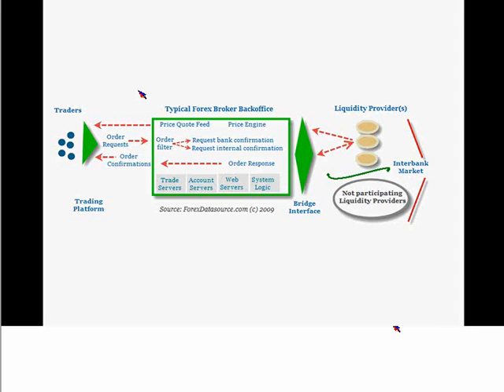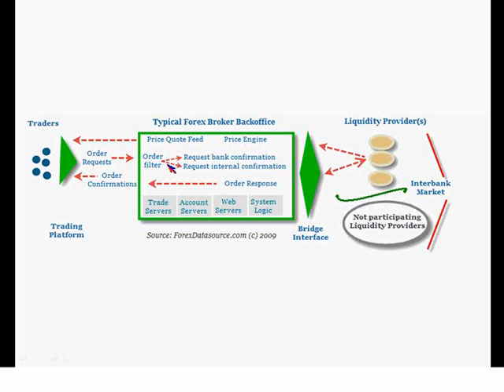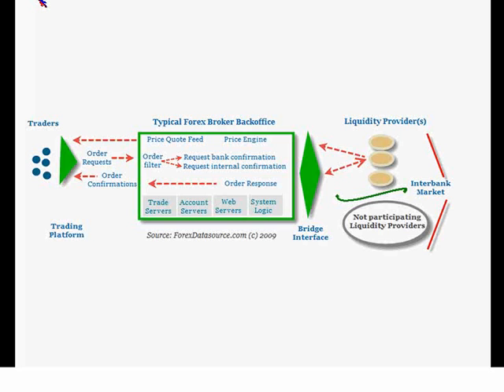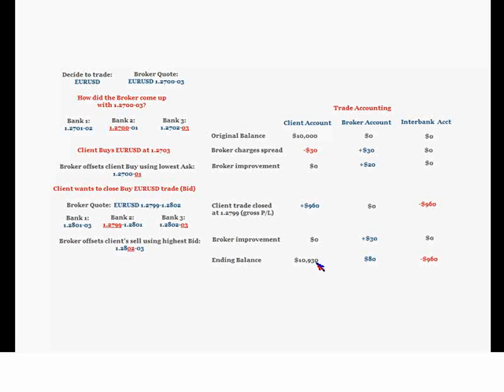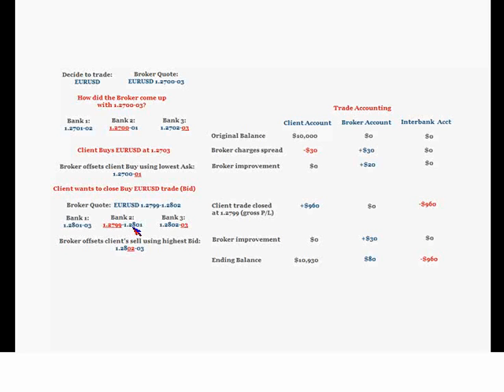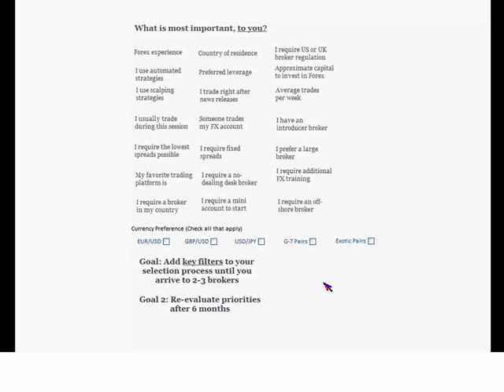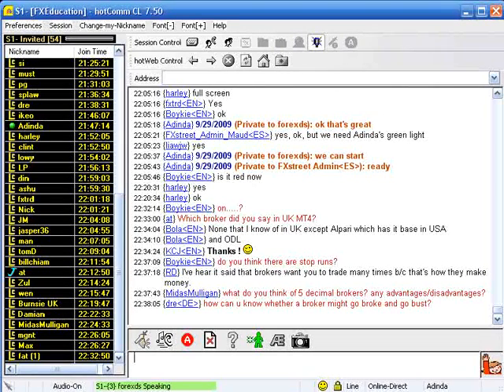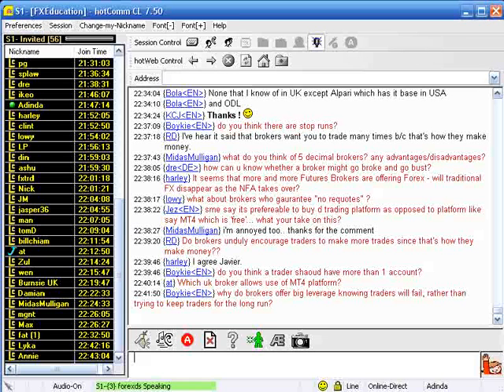Javier Paz: Unlocking the Forex broker selection confusion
Date of issue: 29 September 2009. Speaker: Javier Paz. This webinar will: 1. Explain how brokers operate: how they make money, how they show prices, how they process trades, how they solve disputes, how they are regulated 2. Educate traders on the key points that can make their broker selection a happy experience thereafter: identify what priorities make your needs unique, find compatible brokers whose main attributes match the client’s particular needs, know how to monitor broker performance 3. Alert them of resources available to them to carry out the broker due diligence